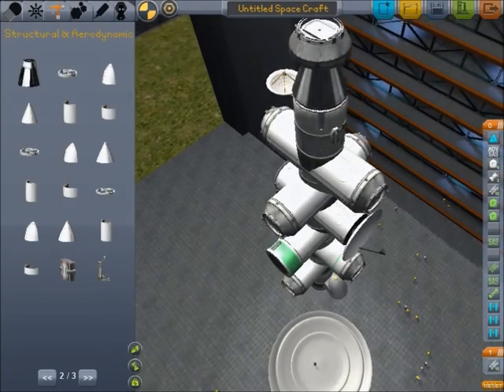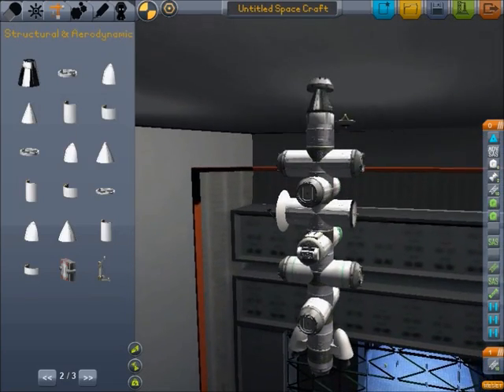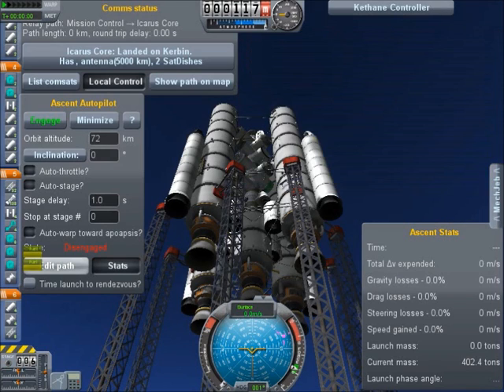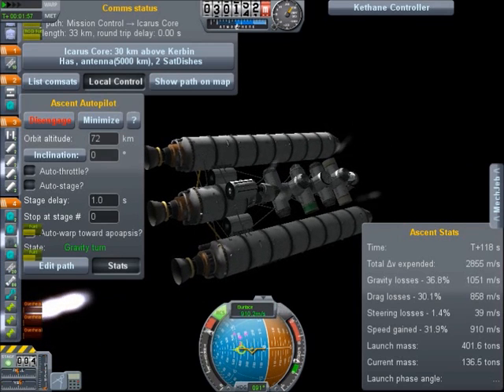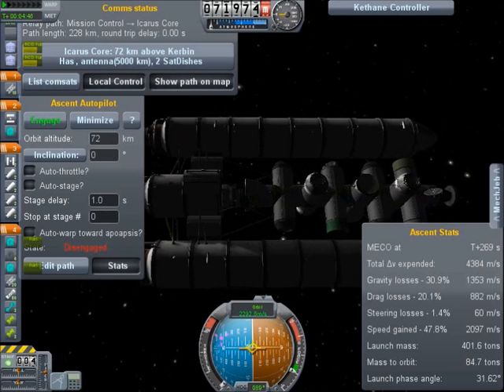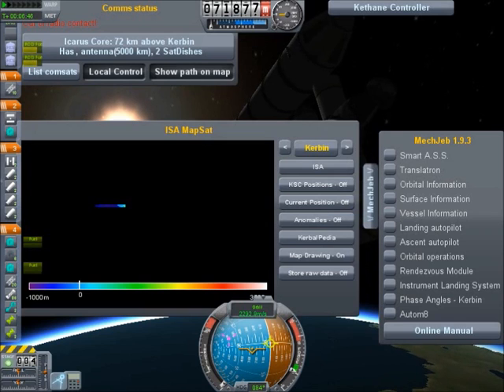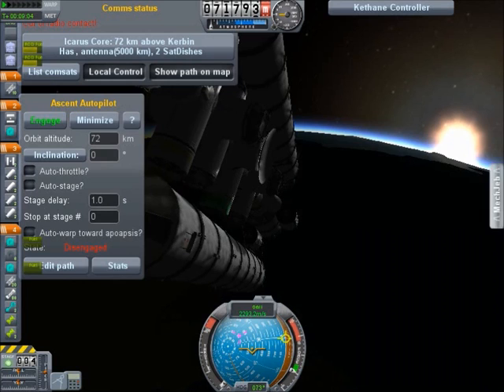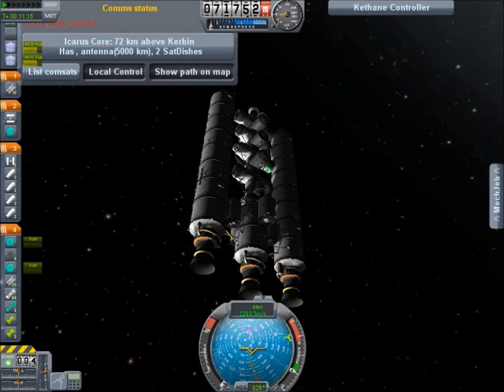KSP [w mods] - The Icarus Interplanetary Vehicle (Erkle's, Kethane, ISA MapSat, RemoteTech, MechJeb)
I will be working on creating various modules and stuff for this thing. For now, we have a basic core. For the next version, I may end up needed to install additional things into the main module, and I think I'll have the capsule towards the bottom to make it easier to recreate.